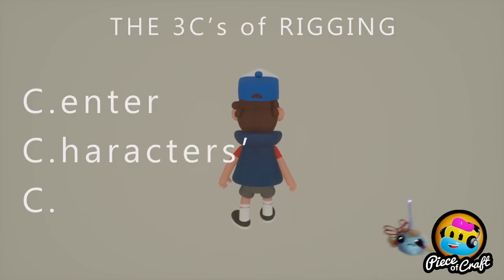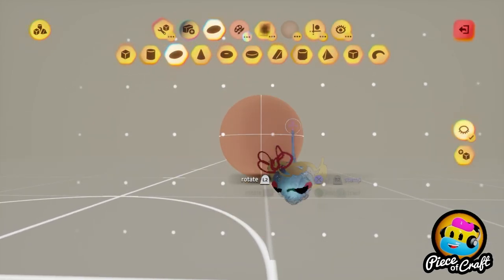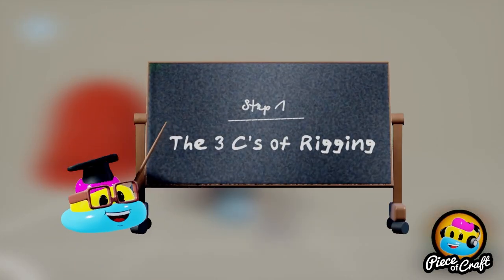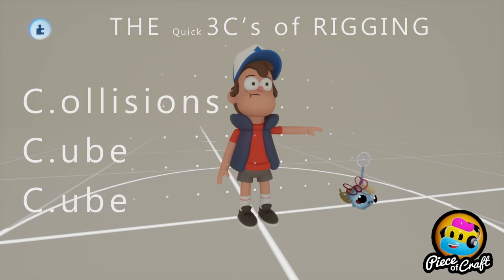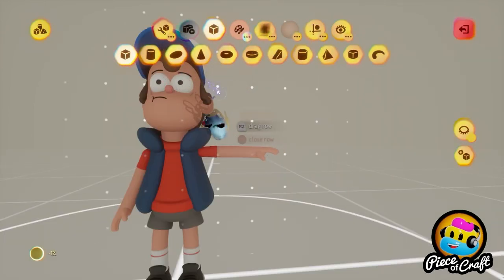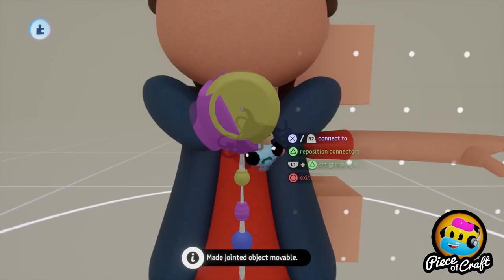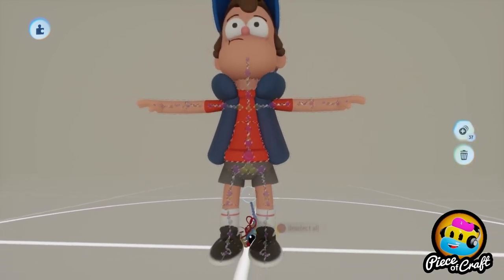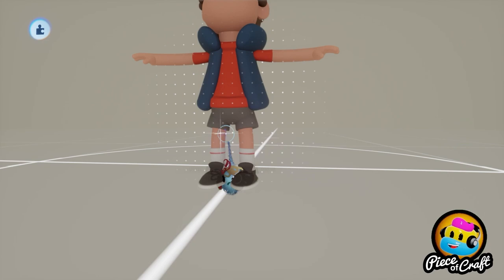Basic Rigging Tutorial | Dreams Ps4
Poc's Glossary:

0:00 - Intro
0:30 - The 3 C's of Rigging
3:38 - Separation of Limbs
4:47 - The Quick 3 C's of Rigging
6:42 - Blocking Out Limbs
7:25 - Joints & Box Method
9:54 - Bait n' Switch
11:11 - Mabel Rigging Speedrun Any %

Catch the Stream

TIME ZONE PST
Monday - 6pm
Tuesday - 8am
Friday - 6pm
Saturday - 8am